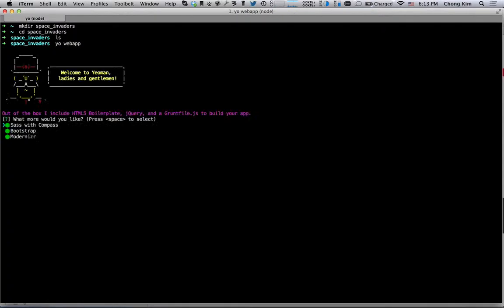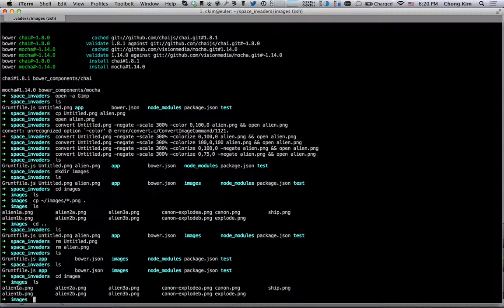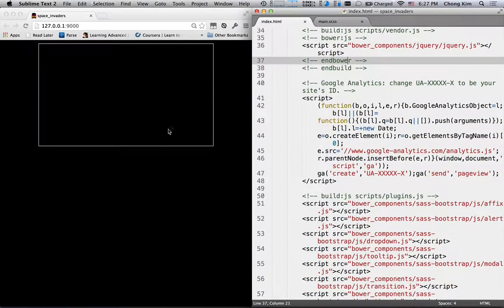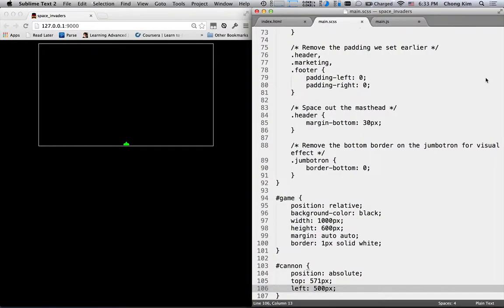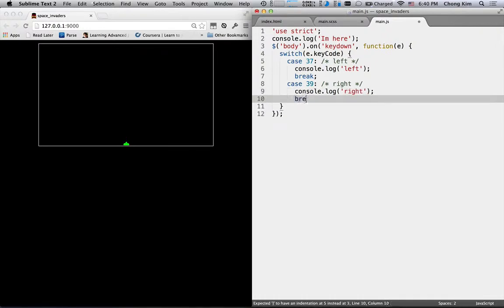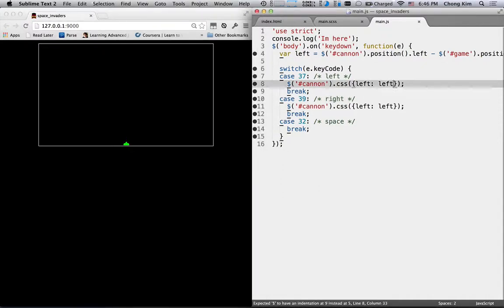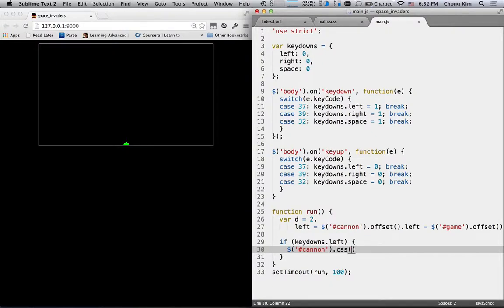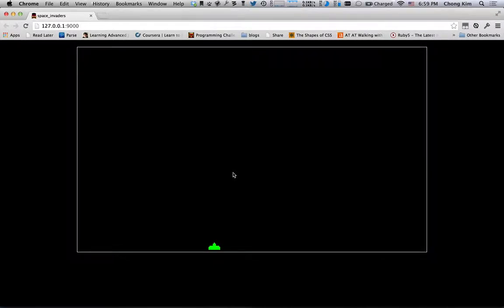space invaders 1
Gimp HTML Javascript CSS